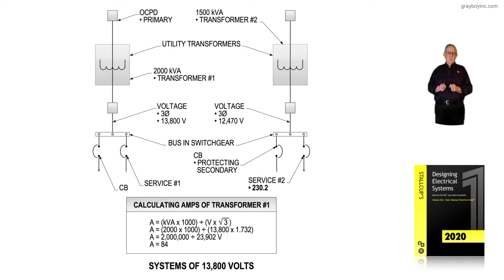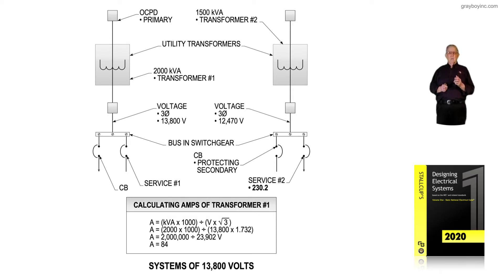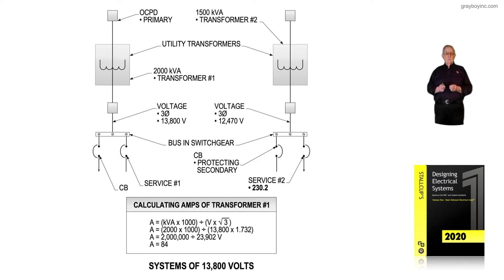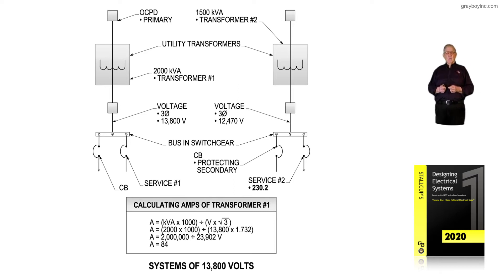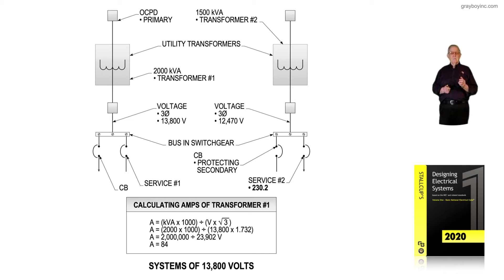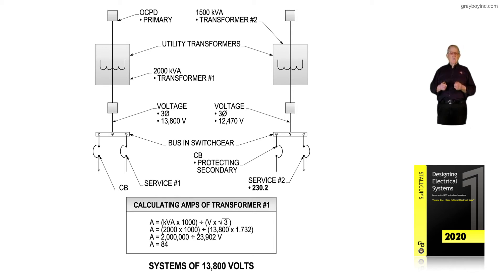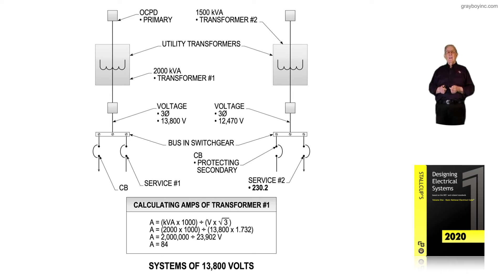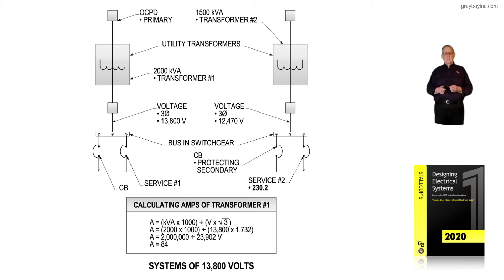4-9 SYSTEMS OF 13,800 VOLTS​​​​​​​